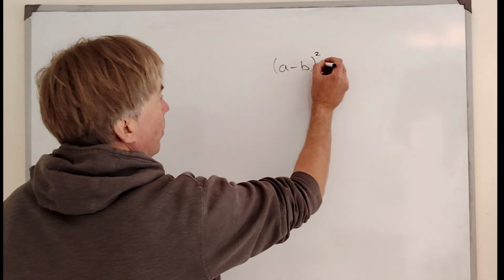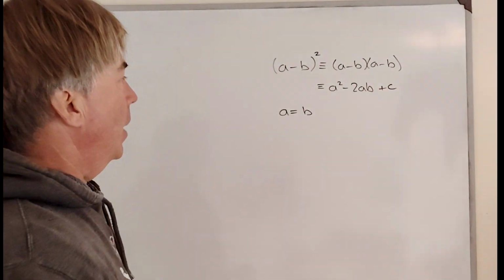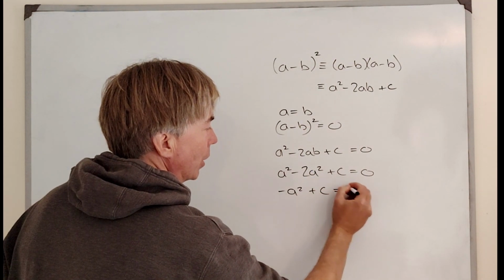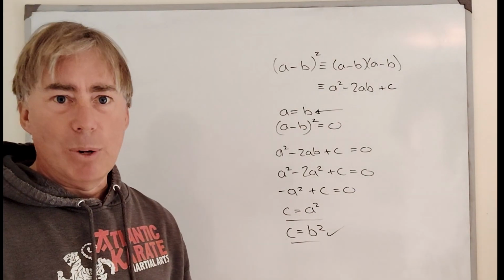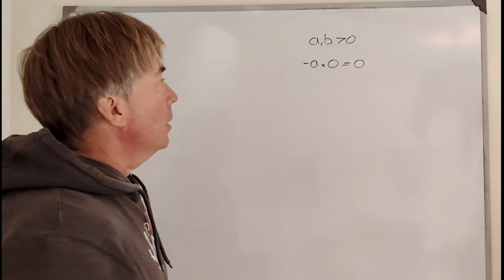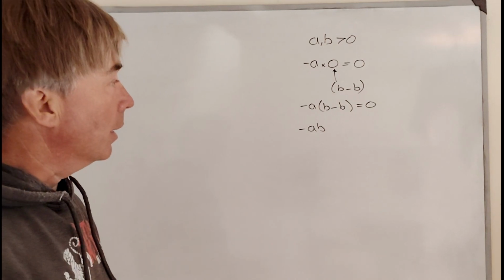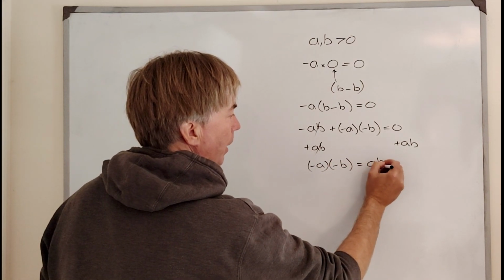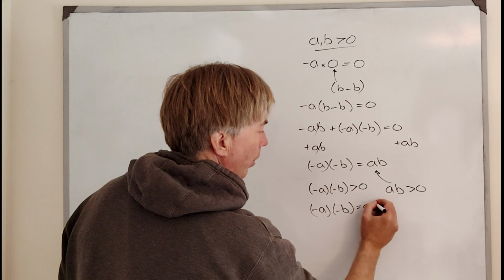GCSE Techniques: Negative Number Multiplication Proof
A convincing proof that the product of 2 negative numbers is positive!

for more.